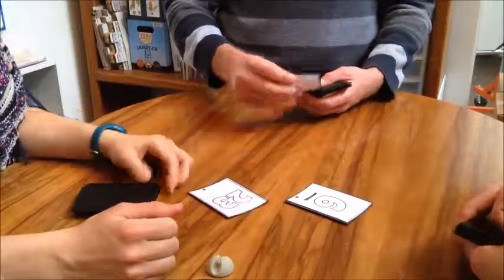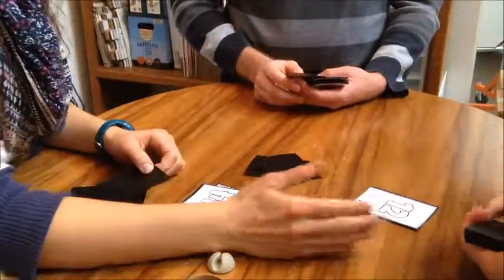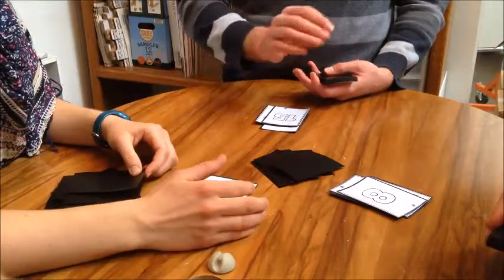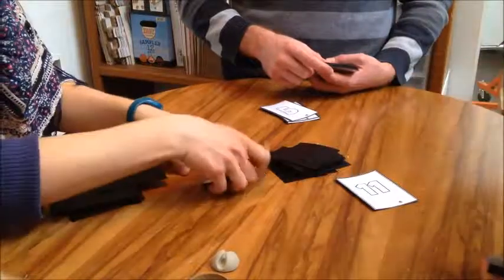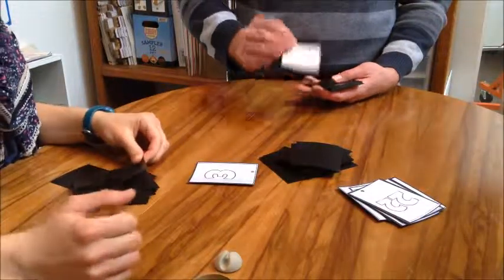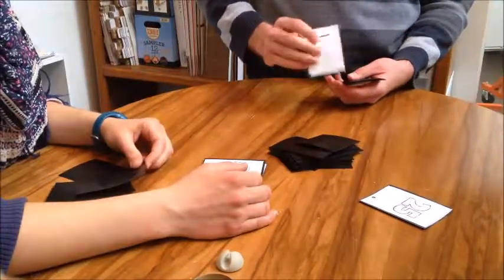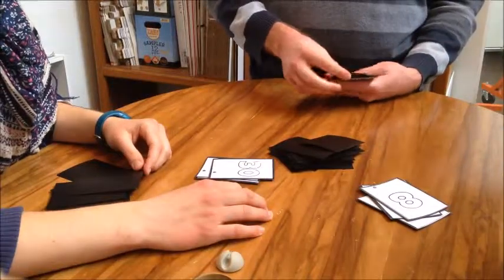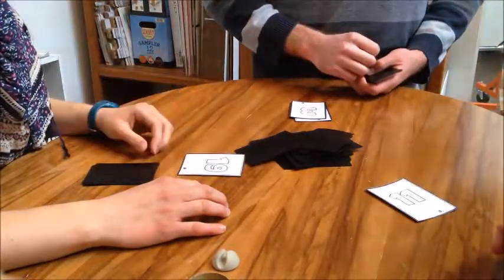Slap Division PlayThrough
Slap Division is a card where players slap factors that divide into larger numbers and prime numbers.